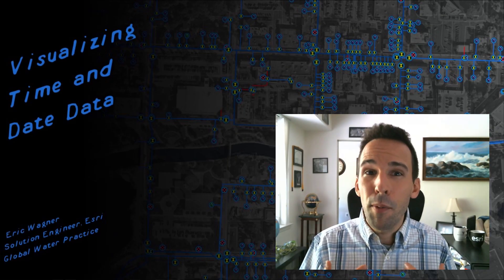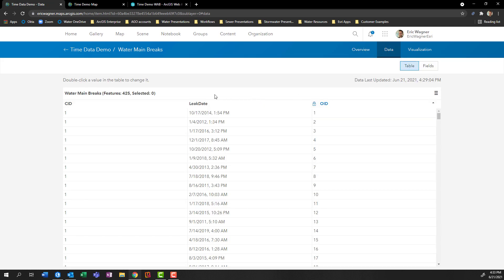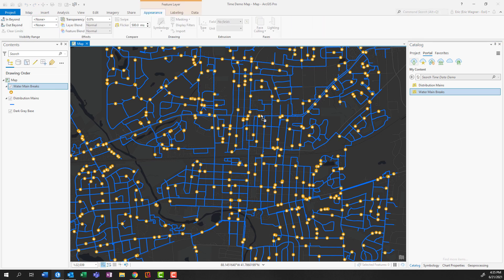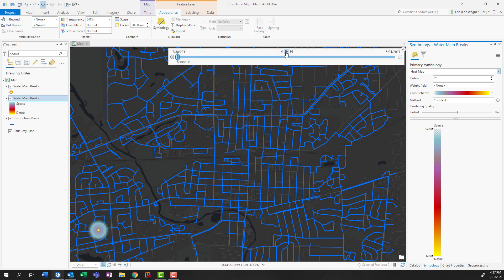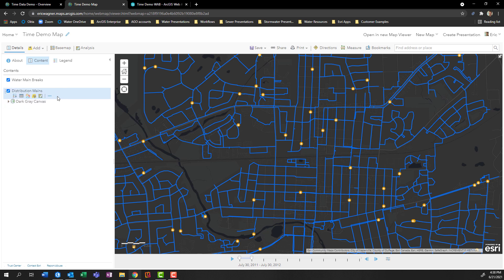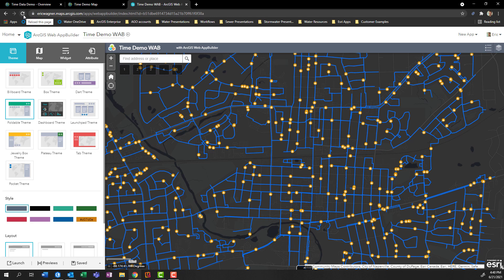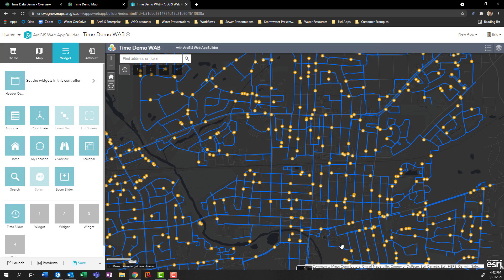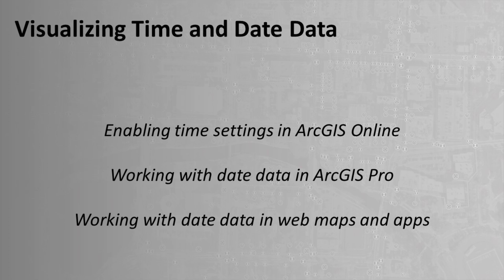Visualizing Time and Date Data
Do you collect data with date fields? Do you ever visualize your data through time using those timestamps? If you don't enable time settings on your data, you should! This video shows you how to enable time on your web layers and then show your data through time in both ArcGIS Pro and in ArcGIS Online web maps and apps.

Check out some other videos below!

Do field crews need to report data from the field in real-time, learn how to do this with ArcGIS